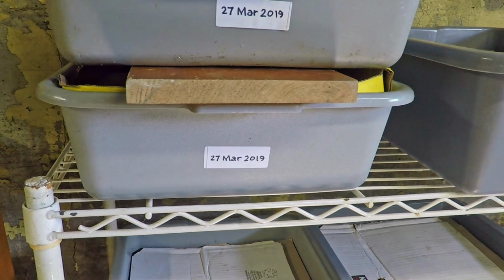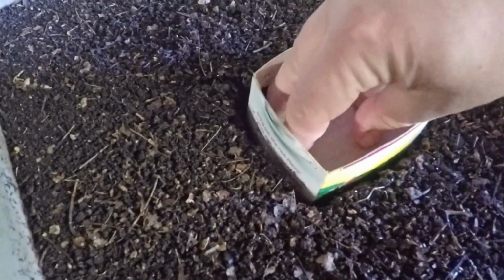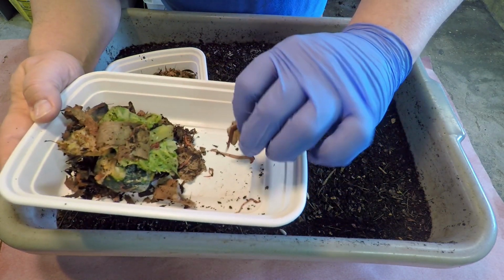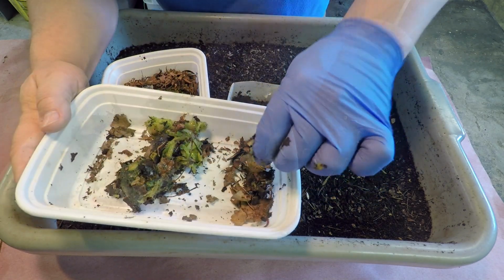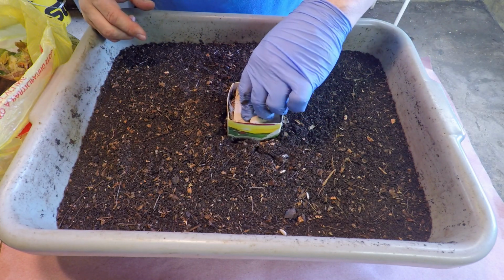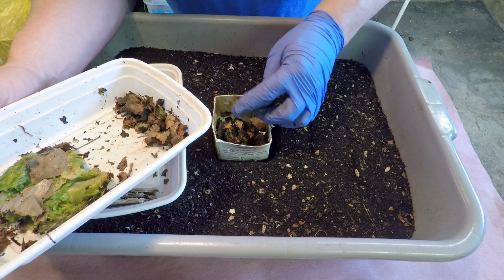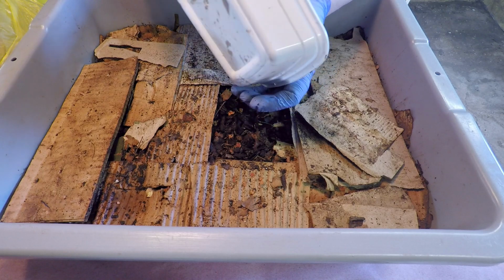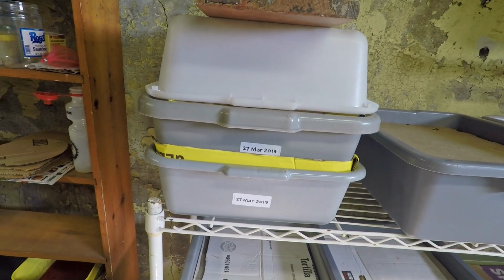Baiting attempt to lure worms from vermicompost - red wiggler worm farm